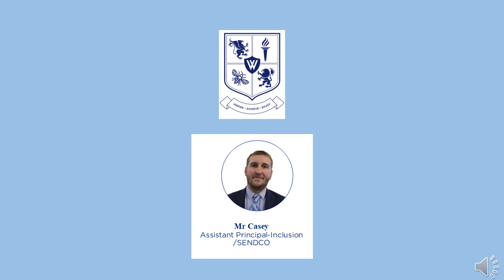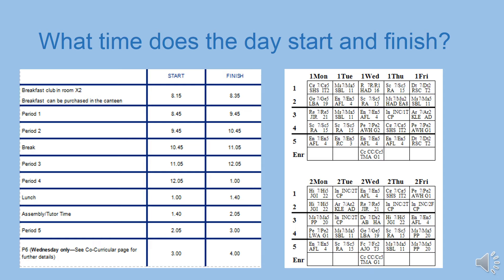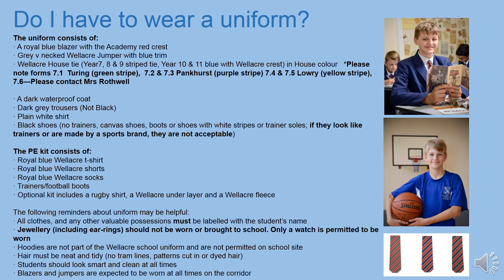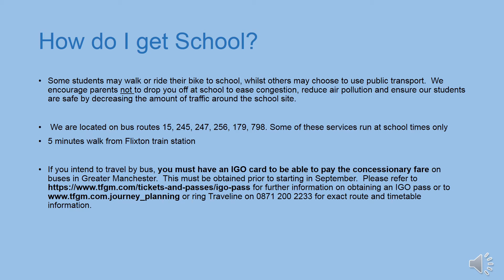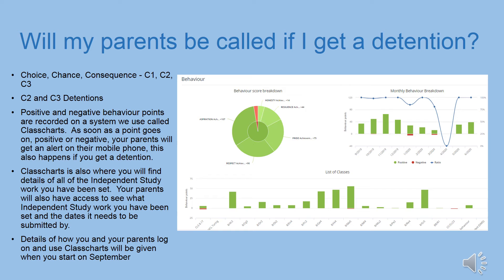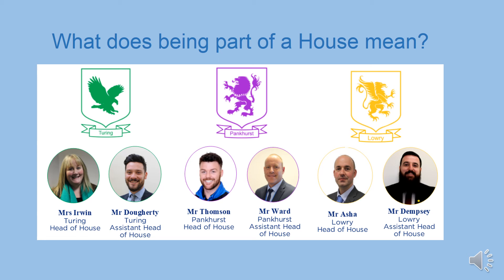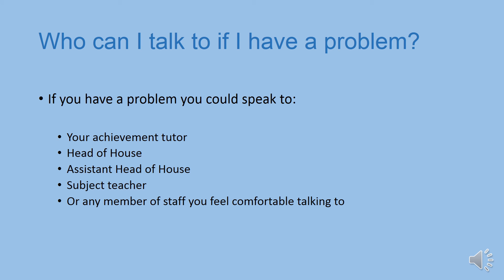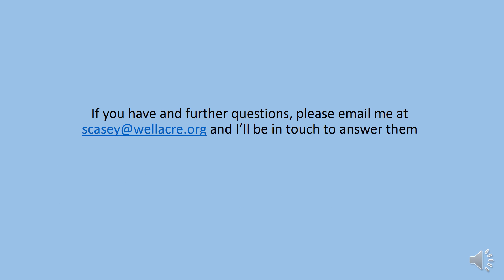Wellacre Frequently Asked Questions for New Students in September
Mr Casey, Assistant Principal for Inclusion/SENDCo, answers the most commonly asked questions about joining Wellacre as a new student.